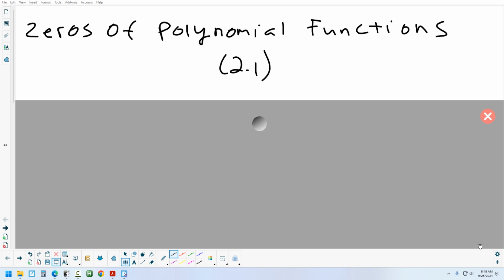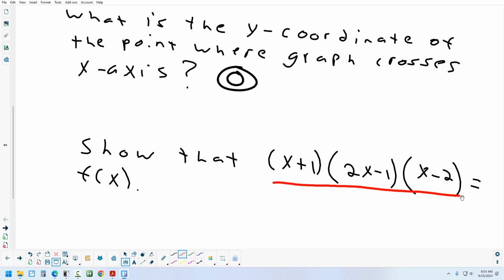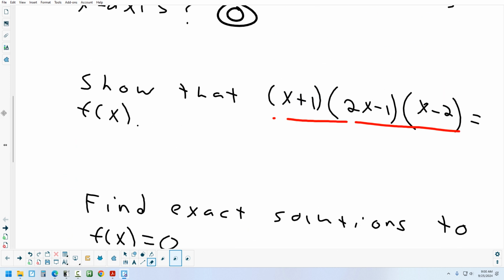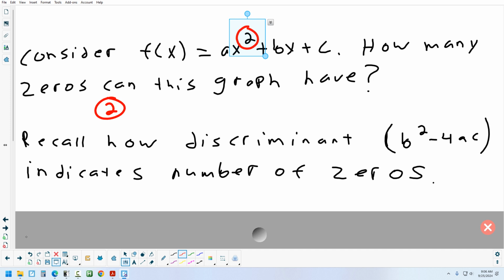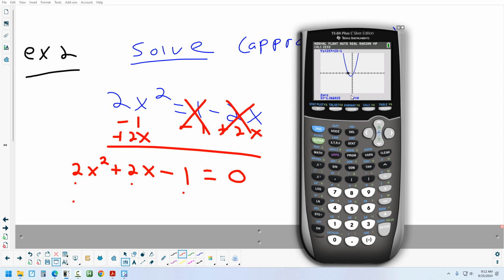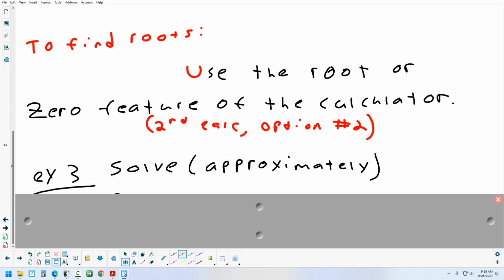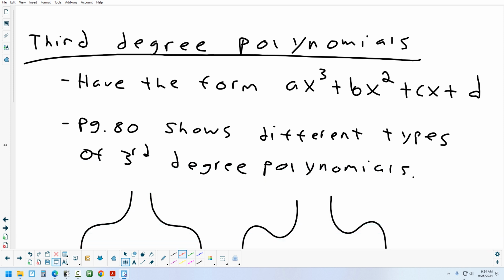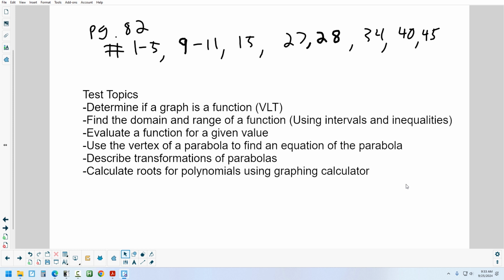2.1 Zeros of Polynomial Functions 9-25-24